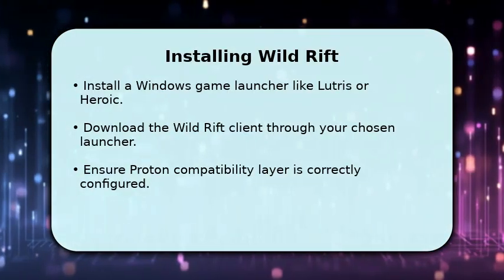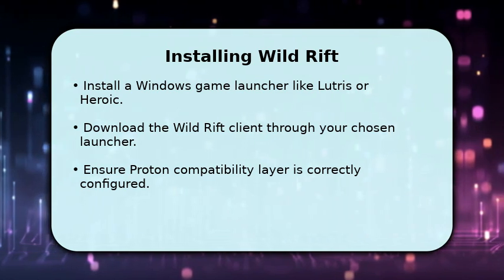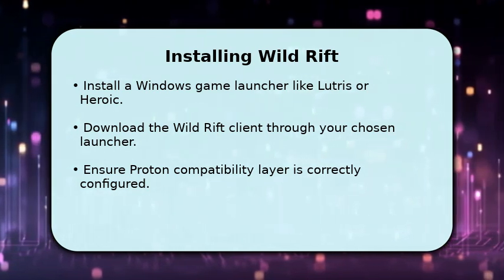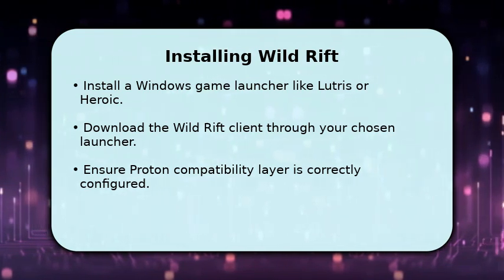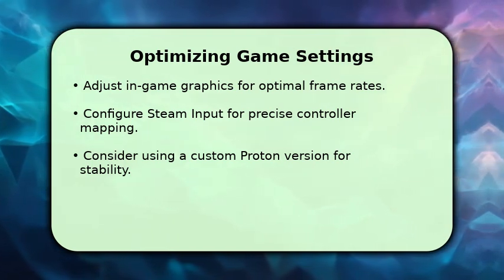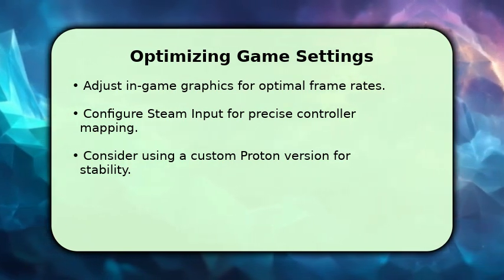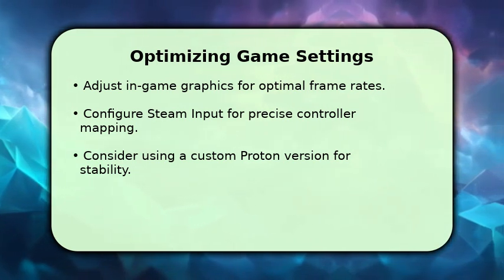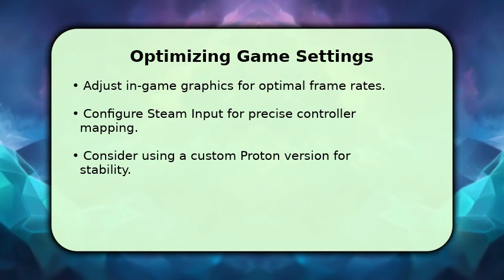How to Play Wild Rift on Steam Deck 2025 - Easy Guide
▸ (v) Get started with Wild Rift on your Steam Deck in no time! This video will walk you through the process of setting up and playing Wild Rift on your portable gaming device. From installing the game to navigating the controls, we've got you covered.